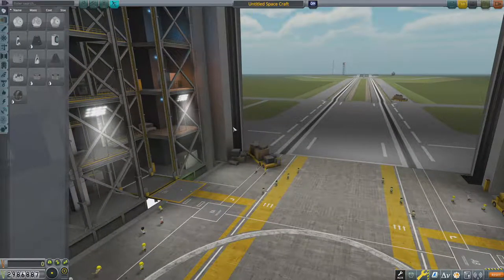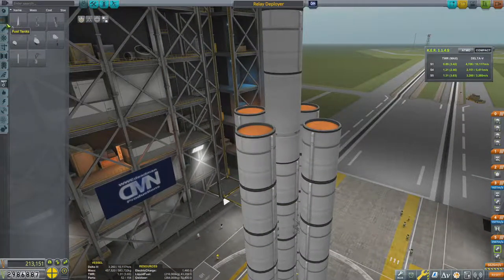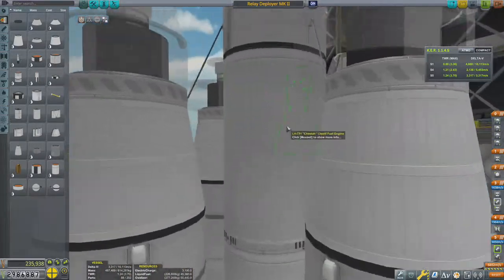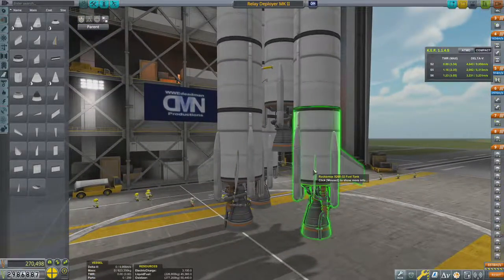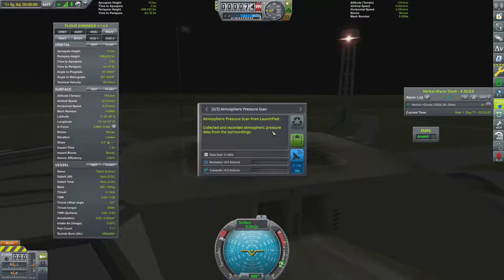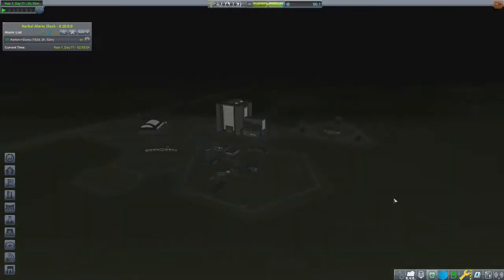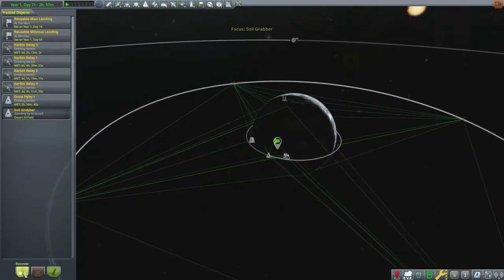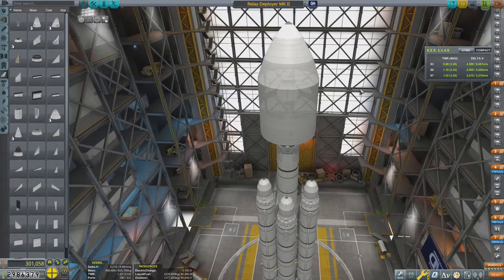Let's Play Kerbal Space Program - Episode 650: Airbrakes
Get games for all plattforms, for less money on Instant Gaming